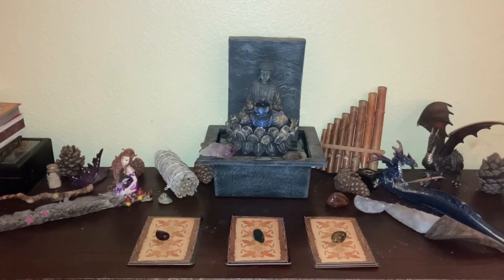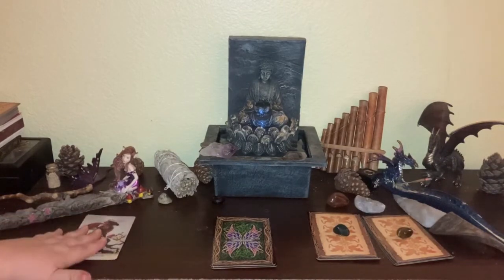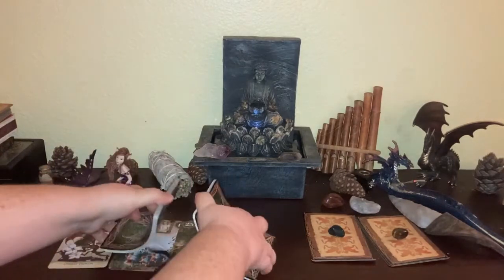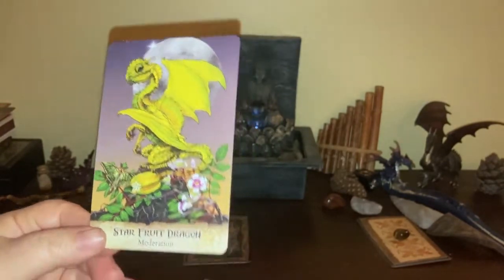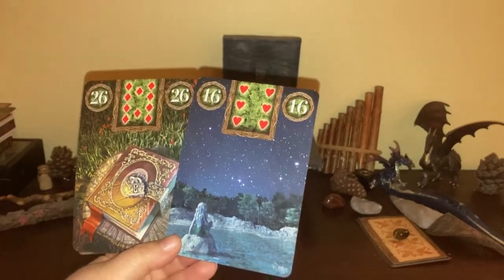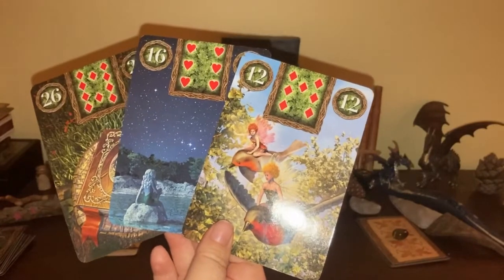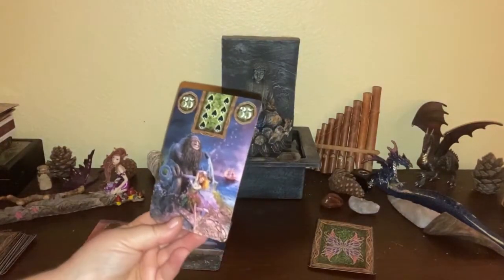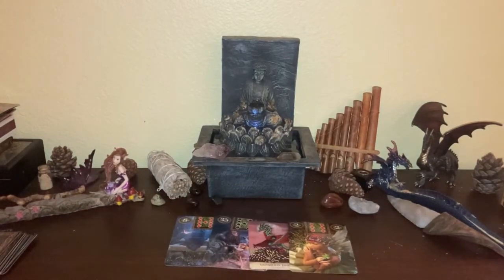Lenormand Oracle Tarot Pick A Card Reading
This is a general Pick A Card Reading for the week!

Hello! Please feel free to pick one of the three piles that you feel called to the most and find the time stamp to jump to that pile's reading. :)

Pile 1: (2:14)
Pile 2: (11:06)
Pile 3: (20:20)

Decks used: The Fairy Lenormand, by M. Katz and T. Goodwin (art by Davide Corsi), Field Guide To Garden Dragons, by Arwen Lynch, artwork by Stanley Morrison
I am a Druid Empath who has been practicing for well over twenty years. My abilities are in Clairaudience, Clairvoyance, Channeling, and Divination skills. I have close channeled connections with a particular Fae and have a friendly relationship with some of the other Fae and Nature Spirits in my area as well.

My personality is an INFP according to the Myer Brigg’s Personality Test.

For my channeled book about Fae from an actual Fae's Perspective